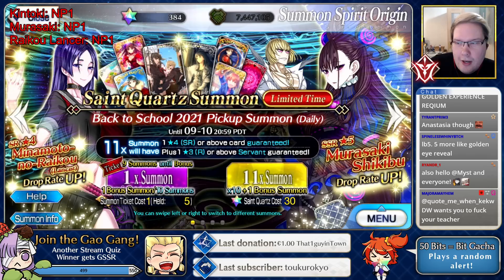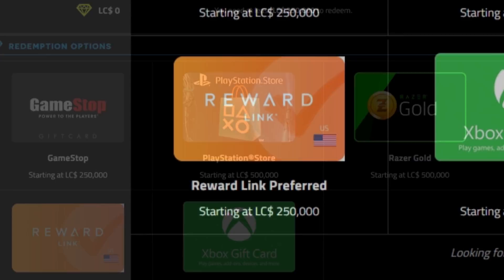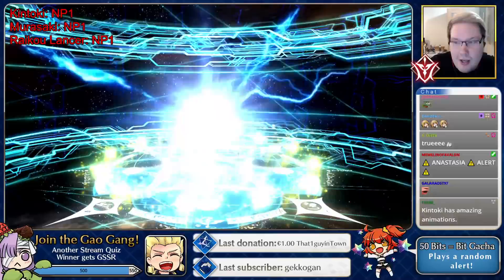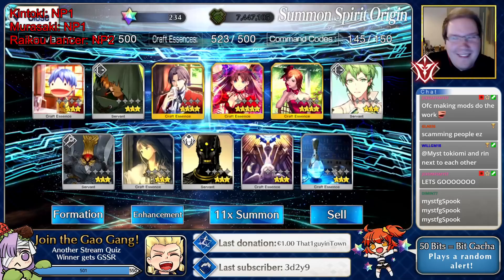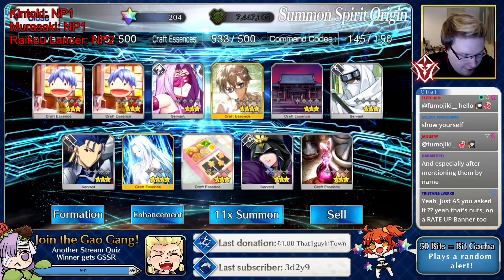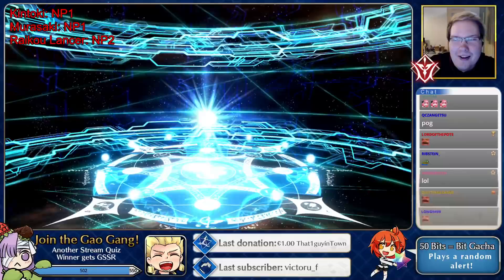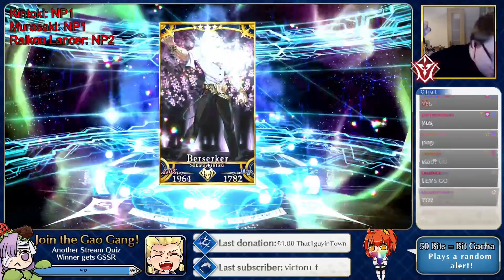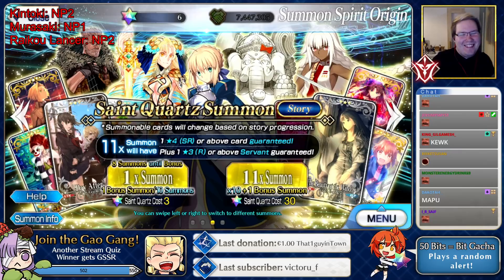SOMETHING WEIRD IS HAPPENING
How to enter the $50 giveaway: Anyone who creates a Lootcakes account using the invite link and who has linked a Gmail account by September 30 will be eligible to win. Lootcakes will pick and contact 2 winners!

fate grand order fgo na us global myst SOMETHING WEIRD IS HAPPENING back to school banner sakata kintoki murasaki shikibu raikou summer lancer gacha reaction rigged trick conspiracy DW employee spook spookening